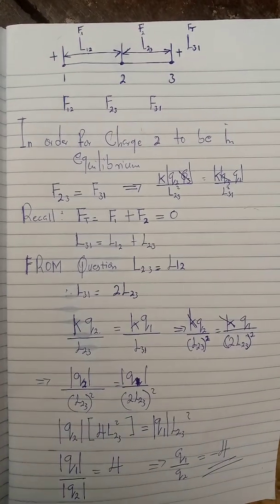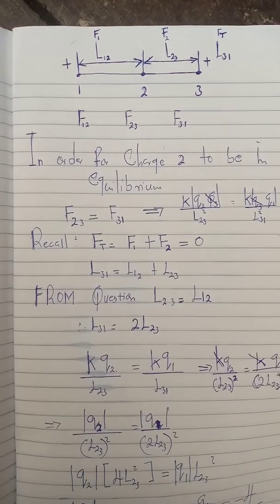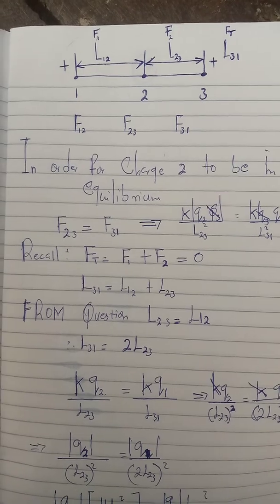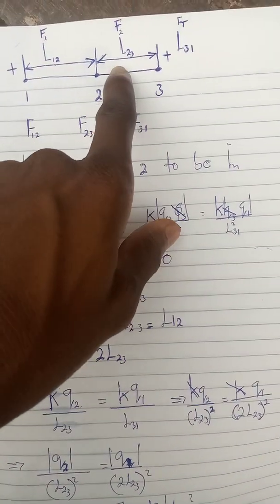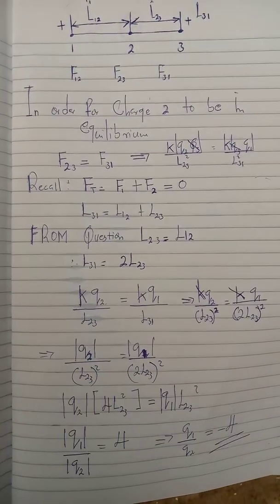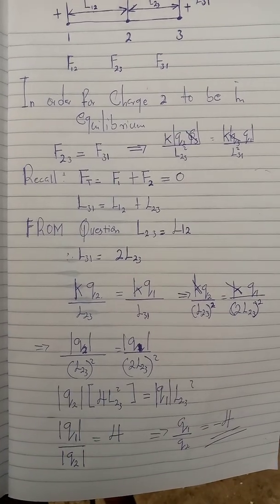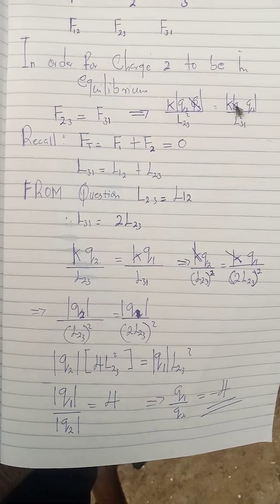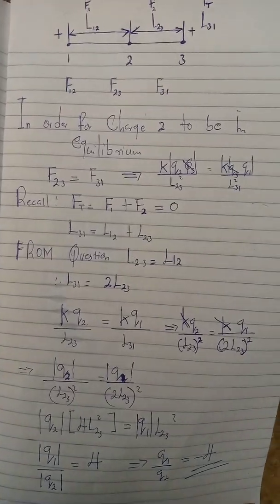solution to phy104 PDF questions 1&2